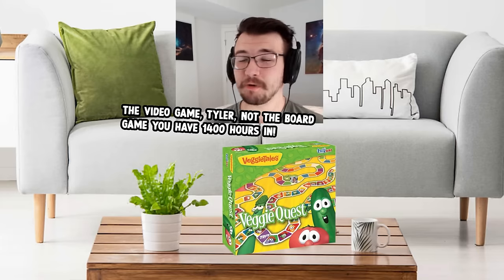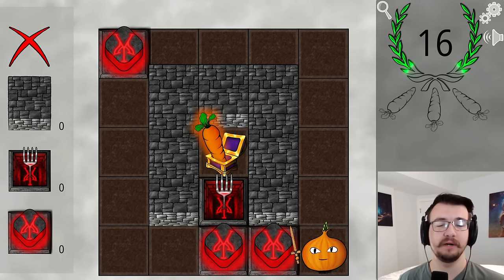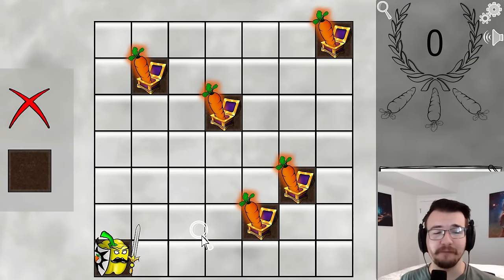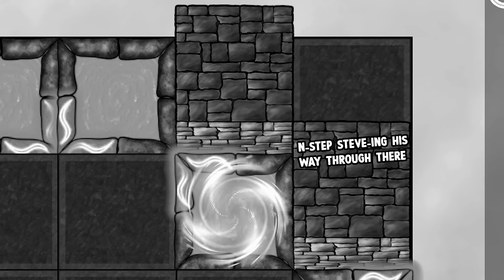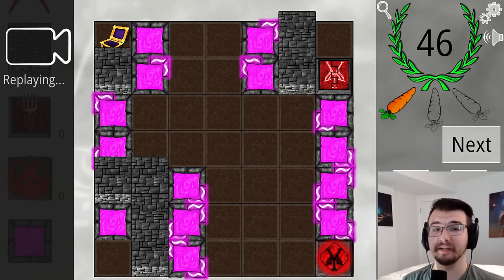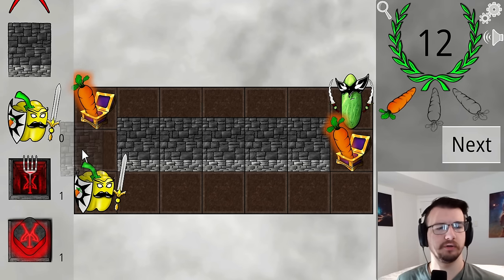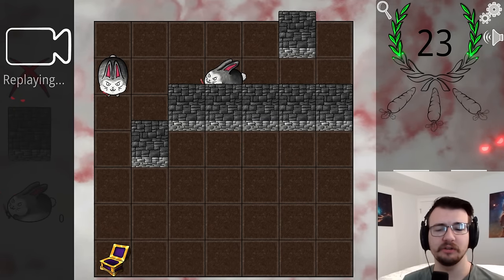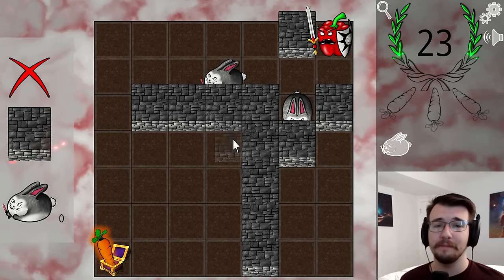Reverse Puzzle Game Where YOU Design The Puzzle!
Veggie Quest Part 5 - the full game is out! There's a ton of new puzzles, as I'm barely a quarter of the way through the game. The quality is just as strong as ever, I can't wait to see what else this game has to offer!
Edited by: Dan White and Ben Ranger